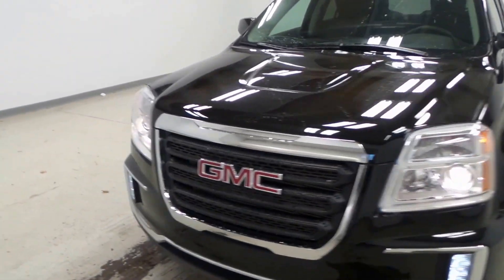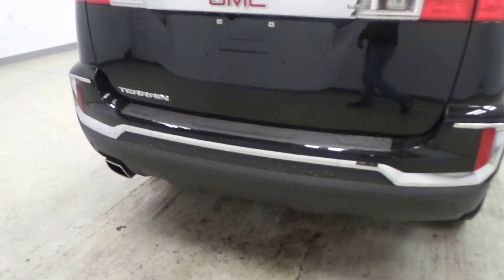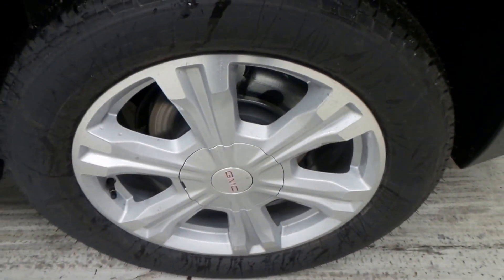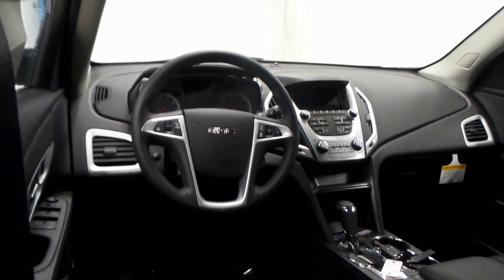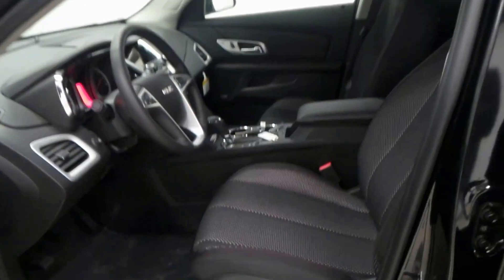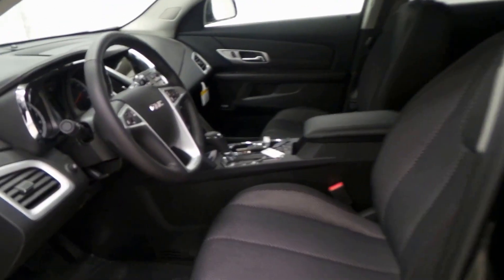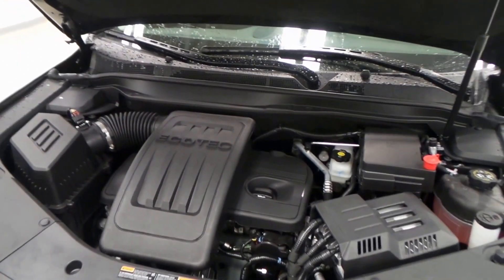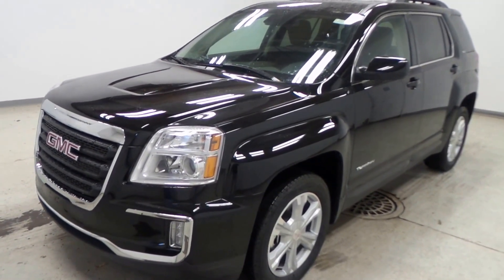2017 GMC Terrain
This is a nice truck that puts out lots of power and has a comfortable ride. Come test drive this 2017 GMC Terrain, stock GC187962 today at McDonald GMC Cadillac 5155 State St. Saginaw, MI.